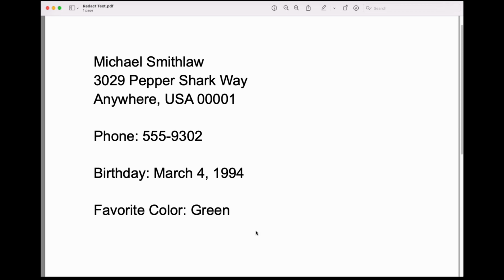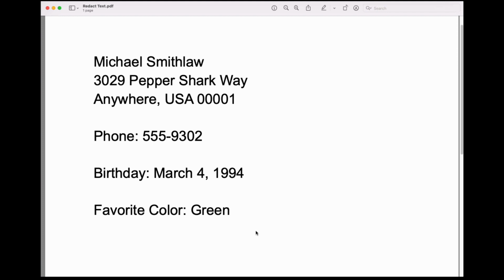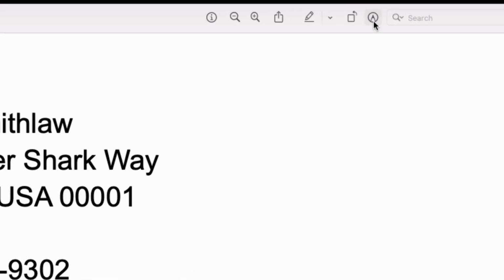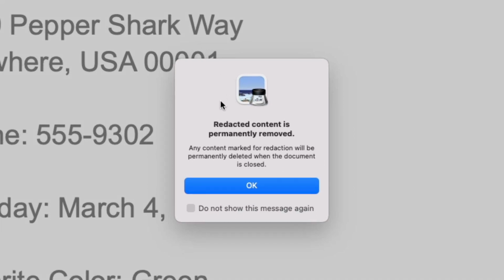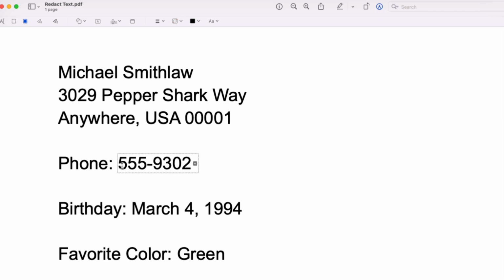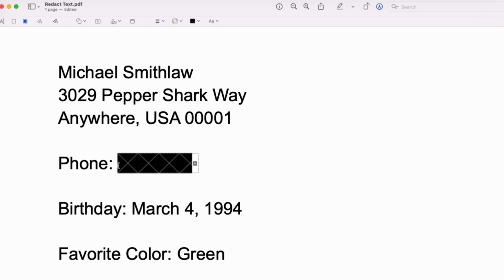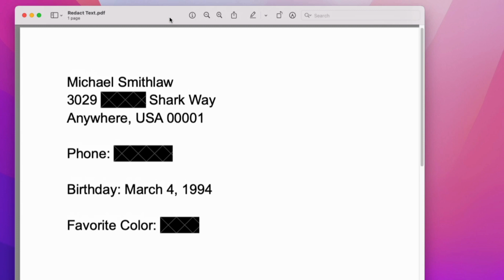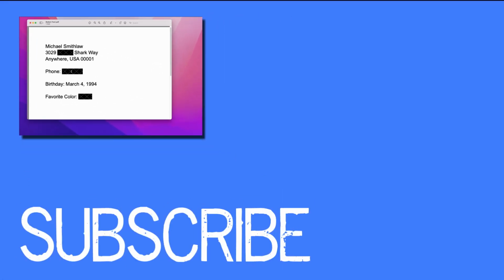How to Redact Text in PDFs Using Mac Preview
This video will show you how to redact or hide text in PDFs using Apple Preview. That way, if there is information in a PDF that you do not want future users of the file to see, you can use Apple Preview to redact that text.